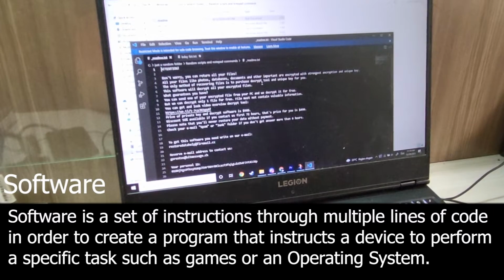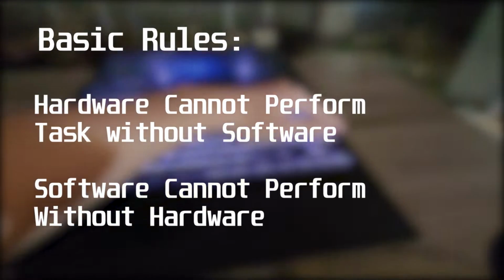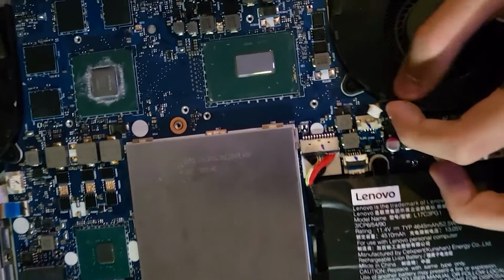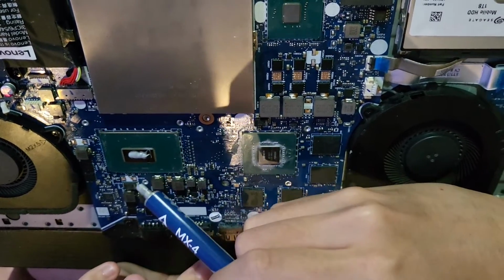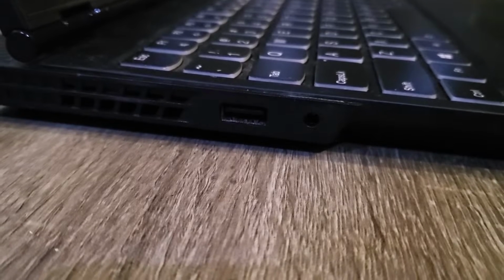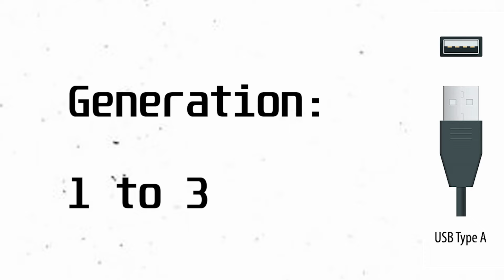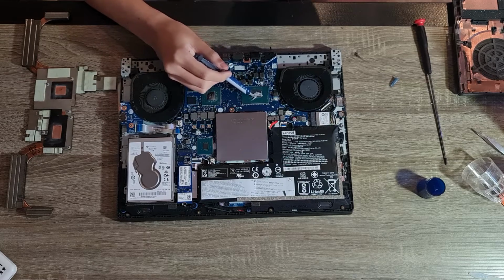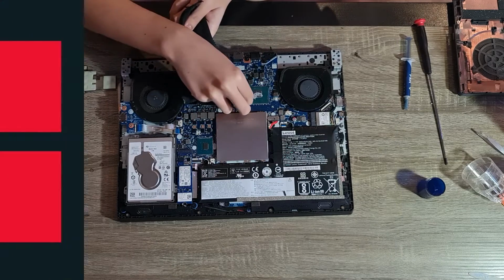Introduction to Laptop Repair - LFME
The easily understandable video guide for an ordinary person to be introduced to laptop repairs, specifically about laptop components, risk, and of course some disclaimers or considerations when doing laptop self-repair.

Timestamps:
0:00 Introduction
0:34 Laptop Definition
0:49 Software & Hardware
1:22 CPU
1:53 Cooler
2:13 Motherboard
2:38 GPU
3:03 RAM
3:22 Hard Disk
3:51 USB
4:13 Battery
4:30 Keyboard
4:36 Screen
4:45 Frame
4:55 Introduction to self-repair

Warning! Laptop Self-Repair will void your warranty, attempt it at your own risk.